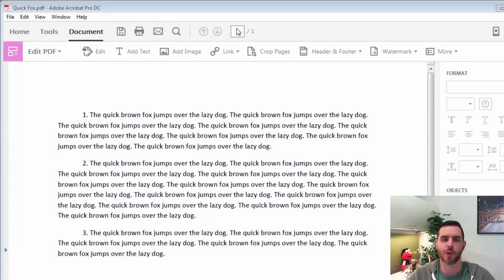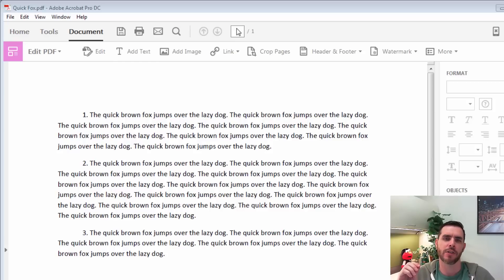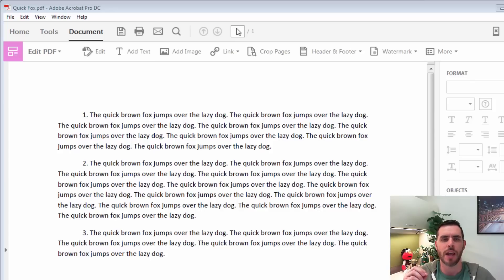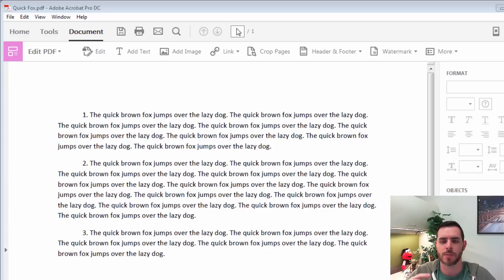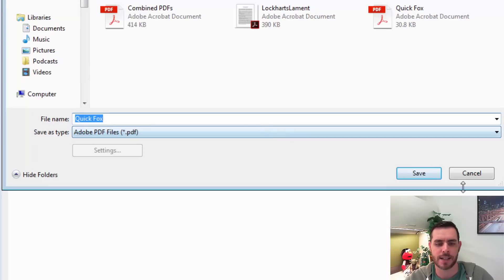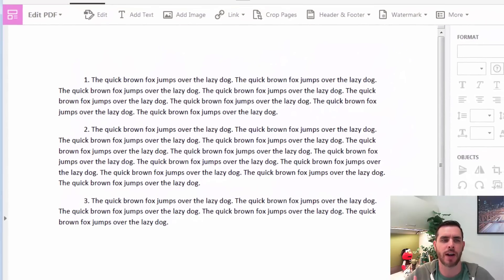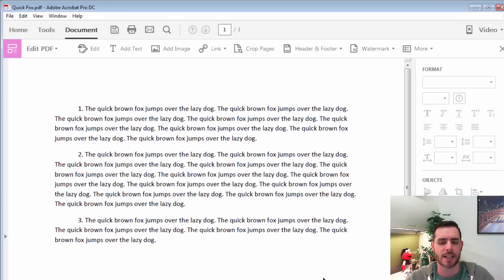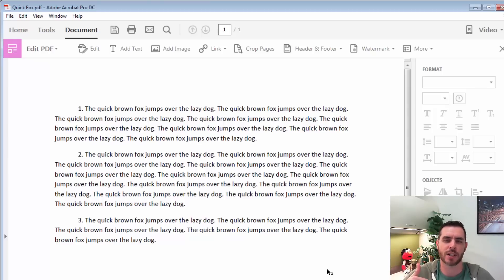How to Reduce PDF File Size Easily